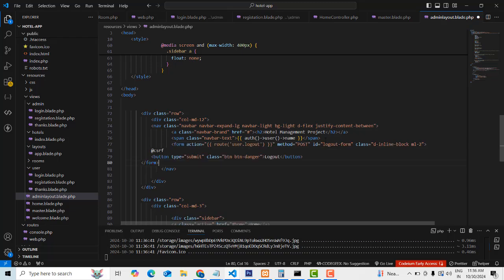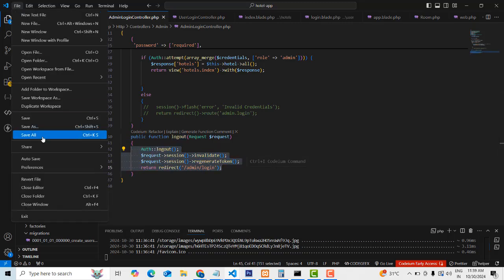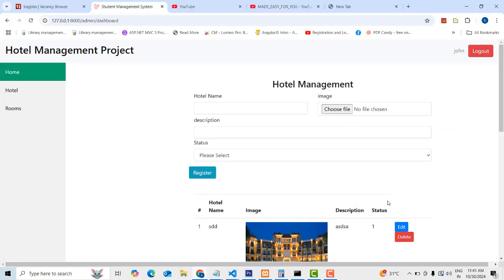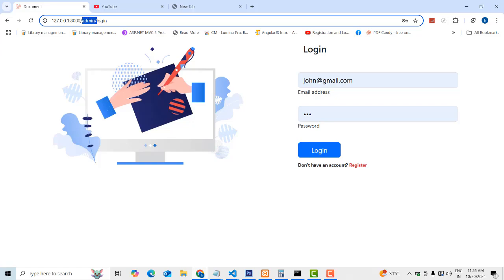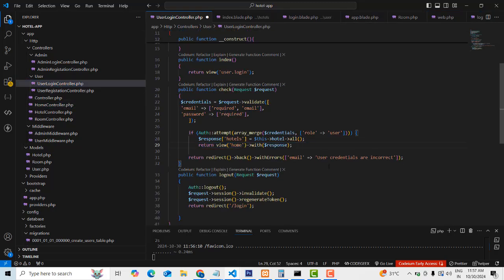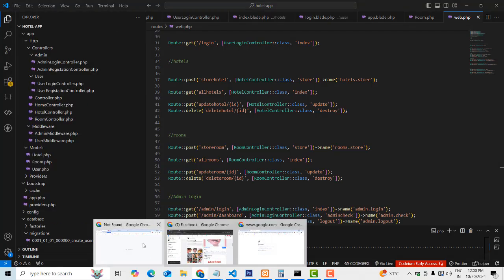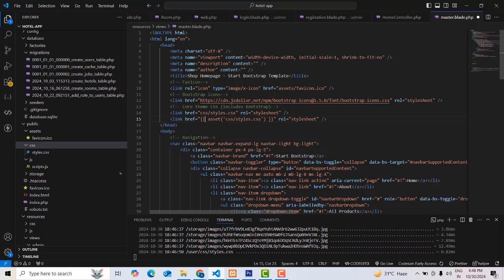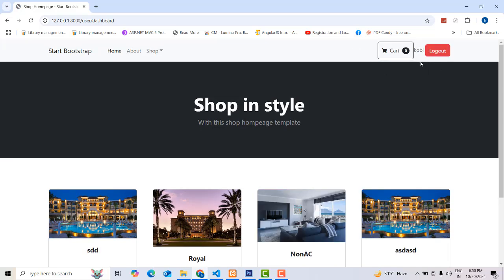Build a Hotel Management System in Laravel 11 Part 15 | Full Project Tutorial